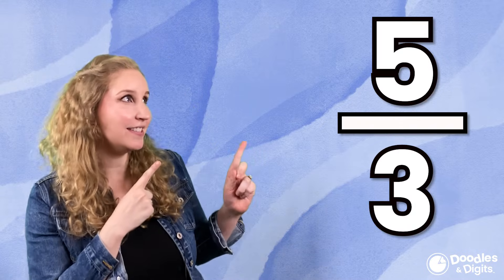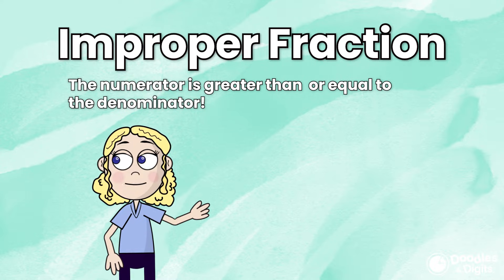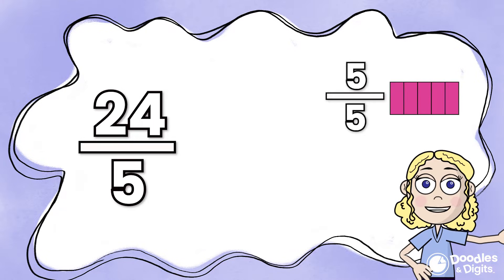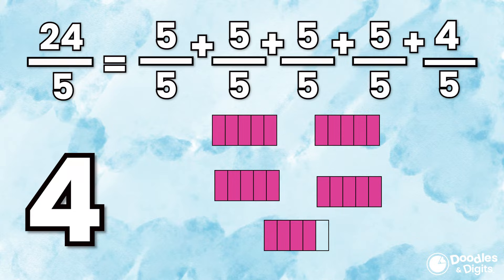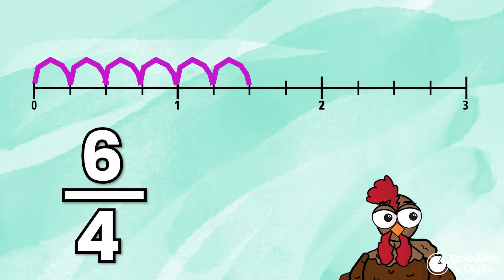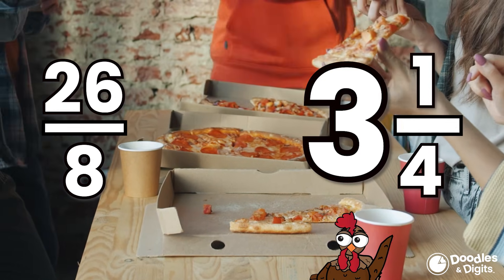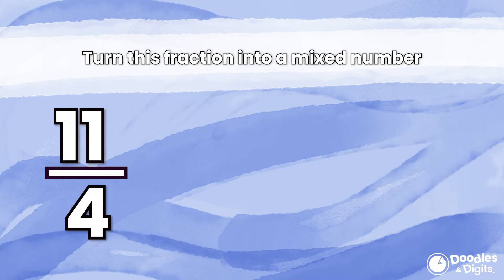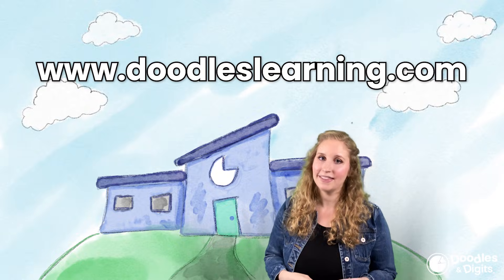What is an improper fraction? | Math Videos for Kids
Discover the fascinating world of improper fractions in our latest math tutorial video! Join us as we simplify and demystify improper fractions, providing clear explanations, real-life examples, and interactive practice exercises to enhance your understanding. Unlock the power of improper fractions and boost your math skills today!

Common Core Standards this video supports:

CCSS.Math.Content.4.NF.B.3: Understand a fraction a/b with a larger than 1 as a sum of fractions 1/b.
CCSS.Math.Content.4.NF.B.3.A: Understand addition and subtraction of fractions as joining and separating parts referring to the same whole.
CCSS.Math.Content.4.NF.B.3.B: Decompose a fraction into a sum of fractions with the same denominator in more than one way.

Want a free math video starter kit?